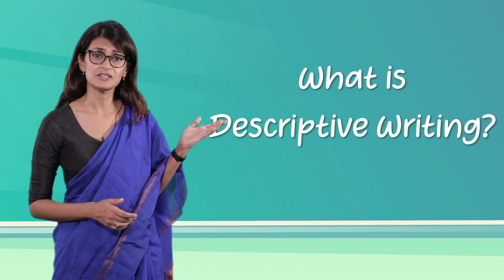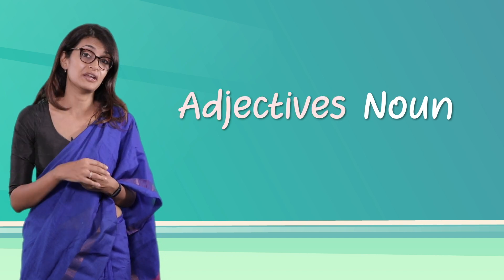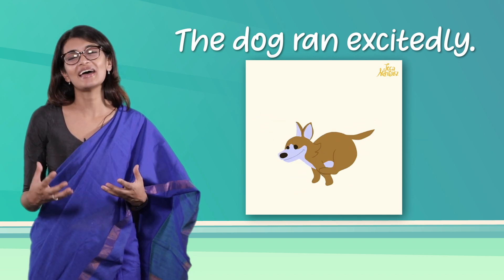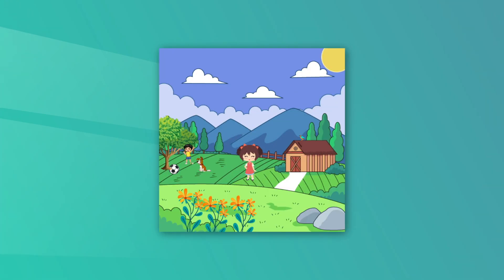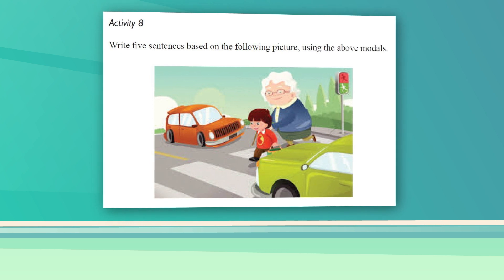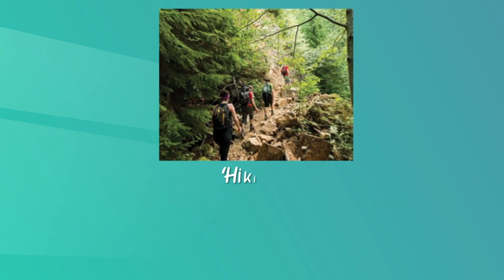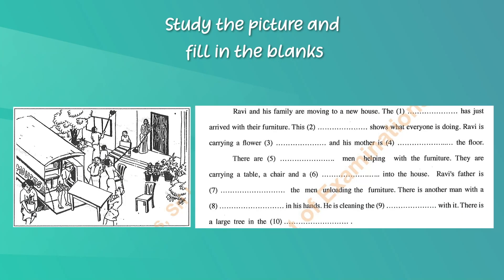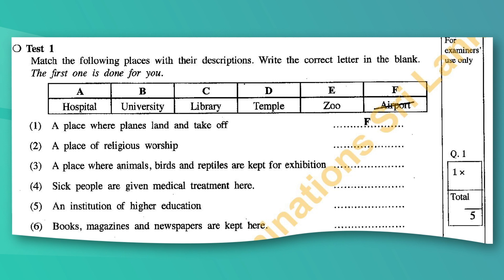Lesson 3. Describing Pictures (Unit 1 of the Pupil’s Book) - O/L English | Grade 11